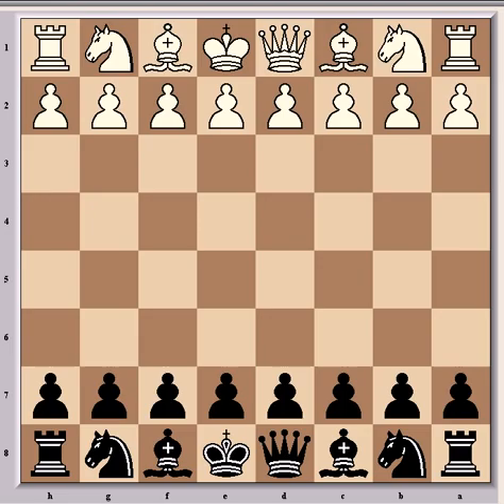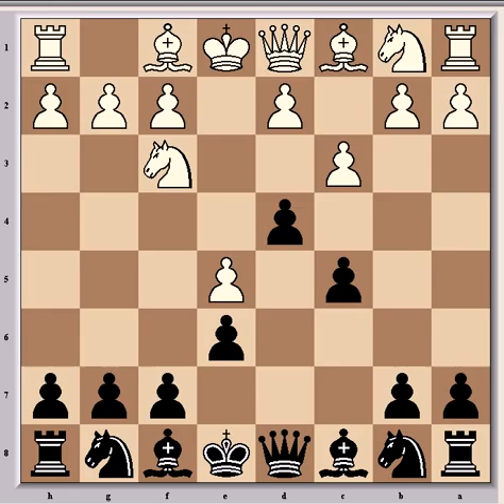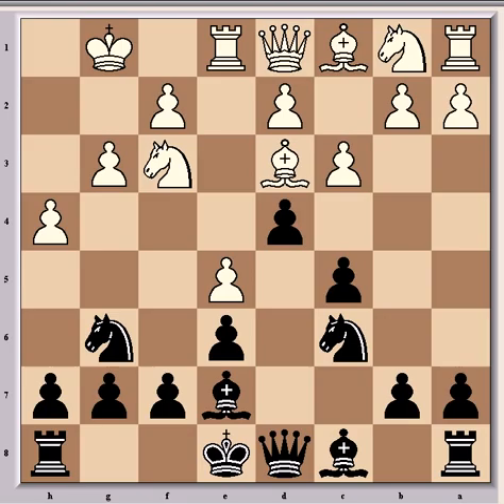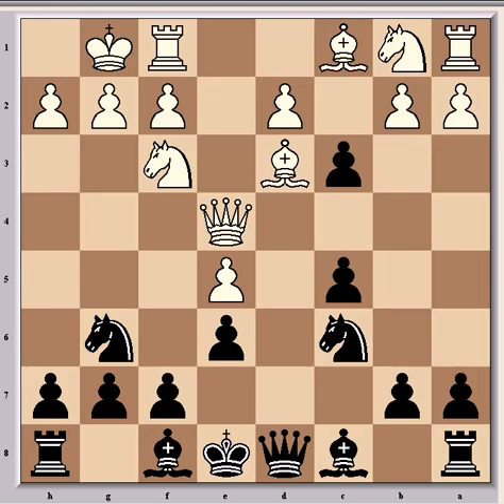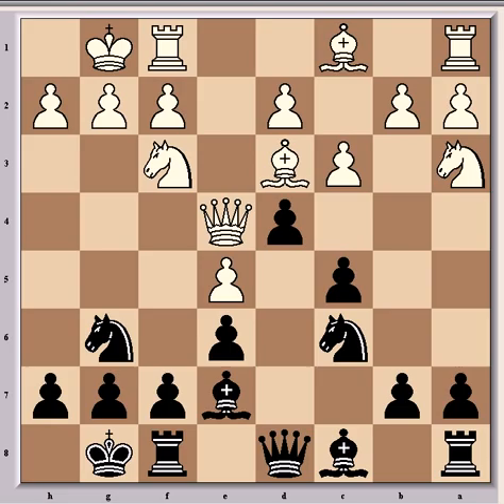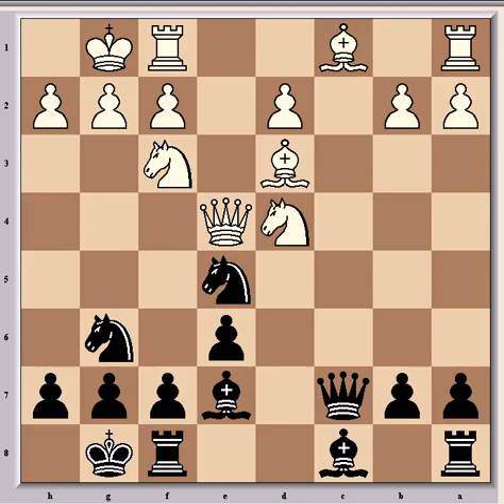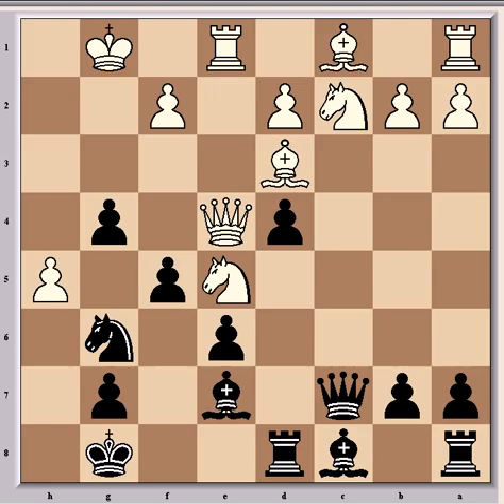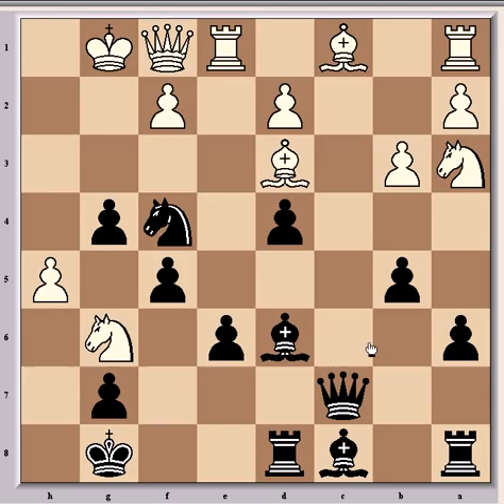Gyula Sax Vs. Ljubomir Ljubojevic, 1980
A great miniature from Ljubojevic, who punished some impulsive play with instructive style against the Alapin variation of the Sicilian Defence